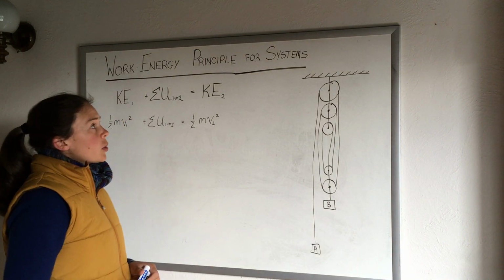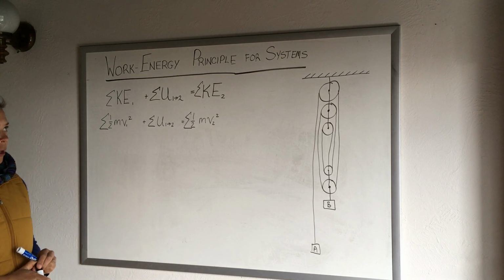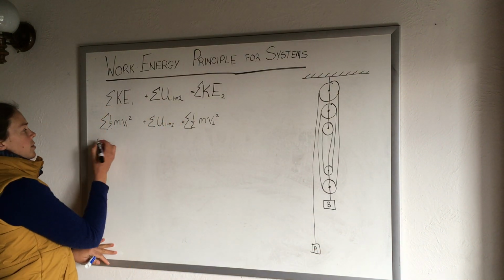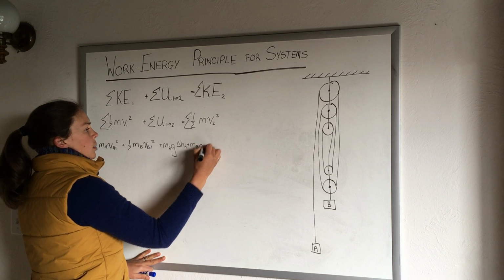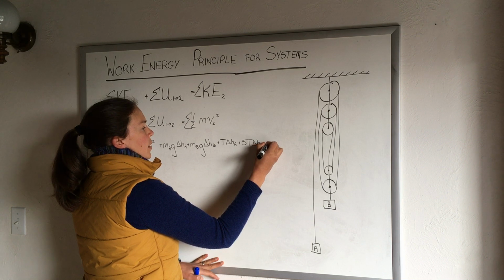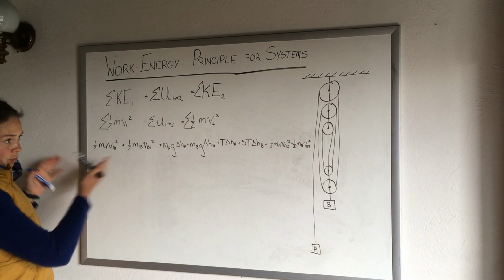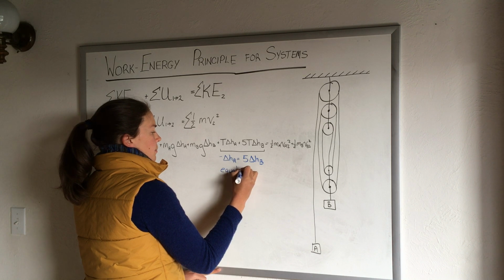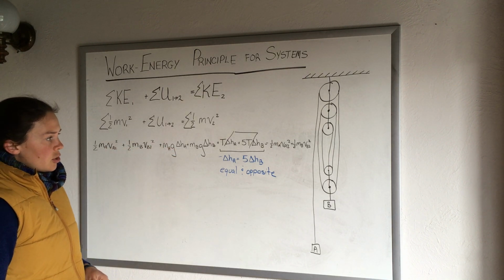Work Energy Principle for Systems